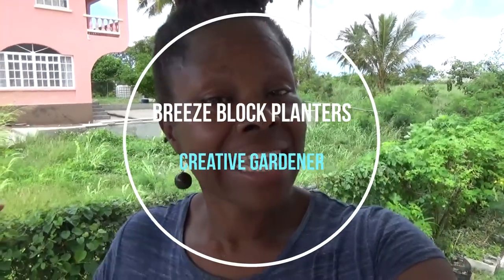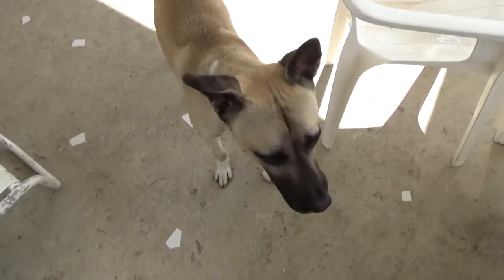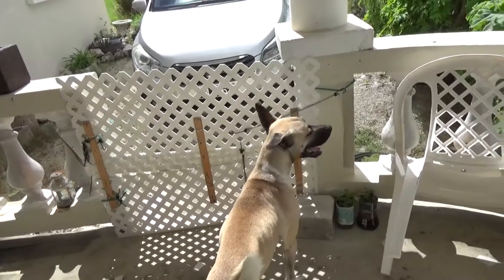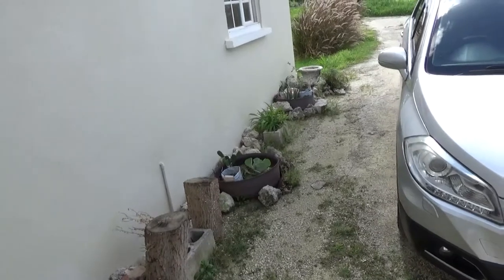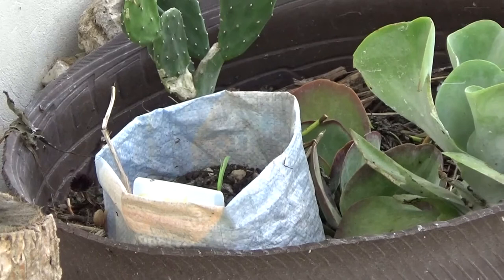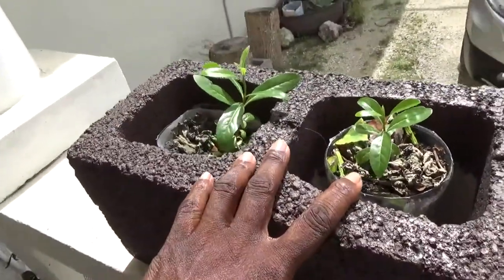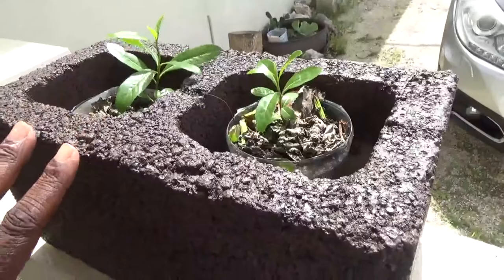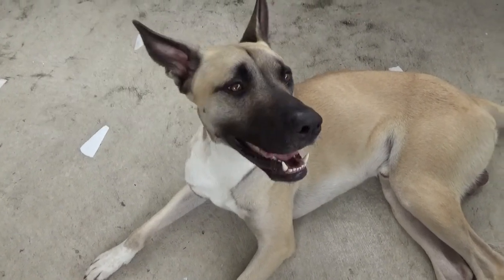Decorative Breeze Block planters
Breeze blocks can be used in so many ways, I am making my way through my Pinterest Boards - In this video I am dealing with a practical matter of how you stop a dog scaling a wall by adding some Breeze blocks and making them planters.

Join me on this tropical adventure, in Barbados, and some of the gardens I get to visit around the World.  Sign up for one of the Tiers and get some of the rewards listed.